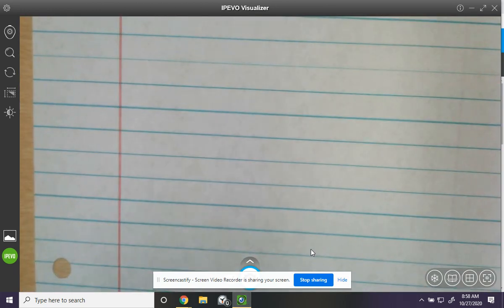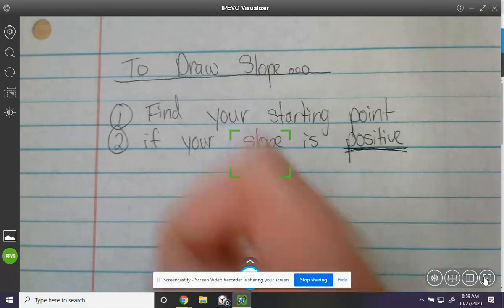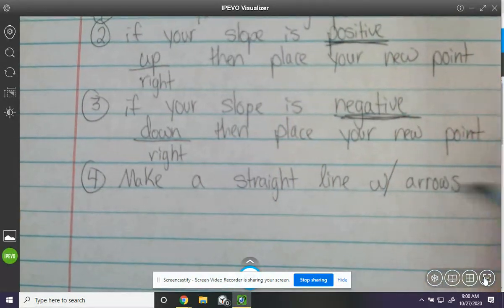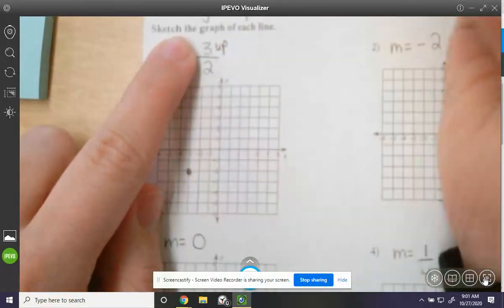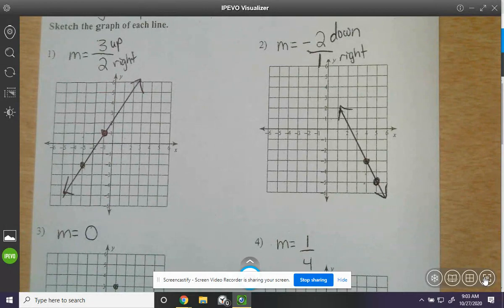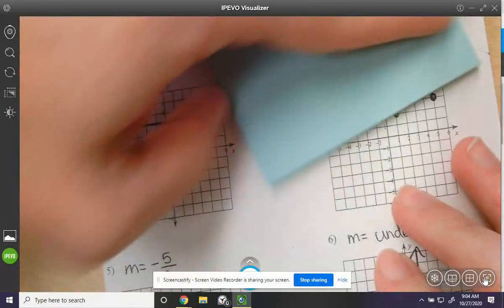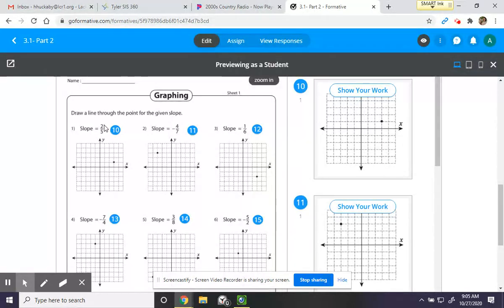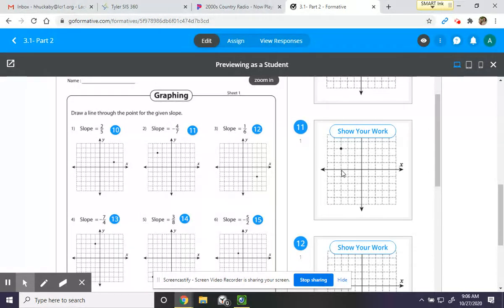8th 3.1 more notes